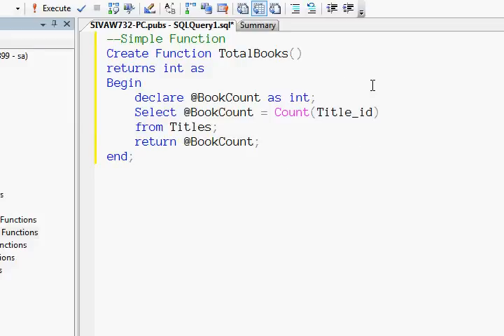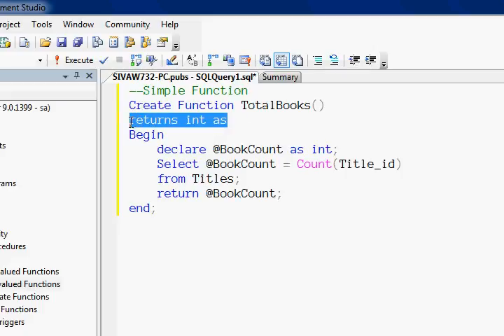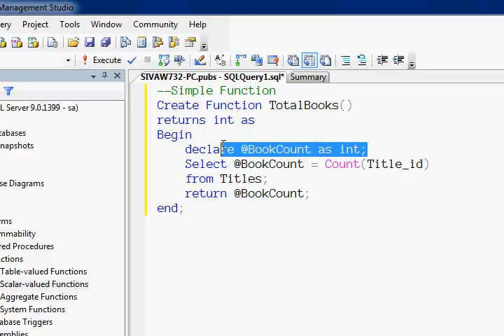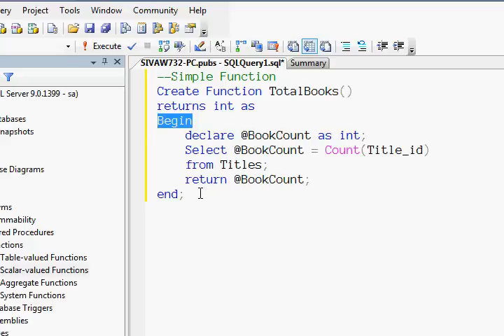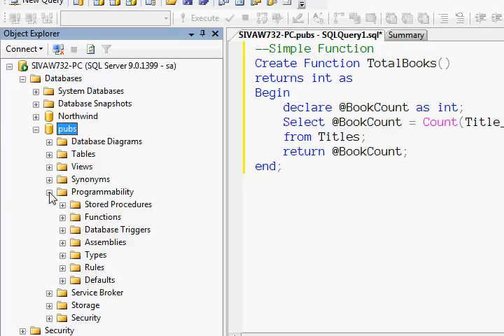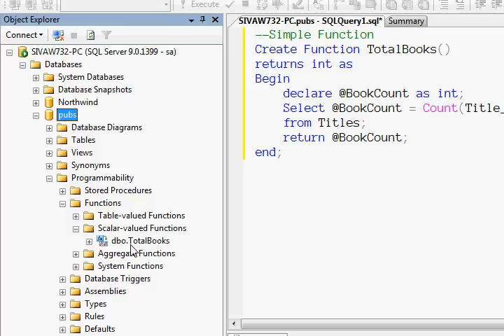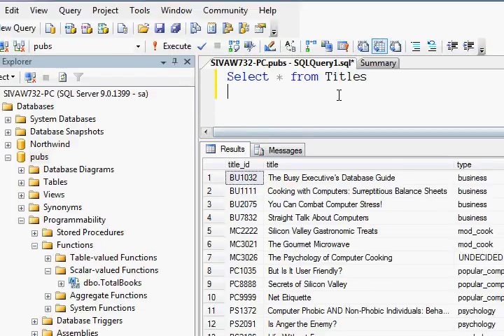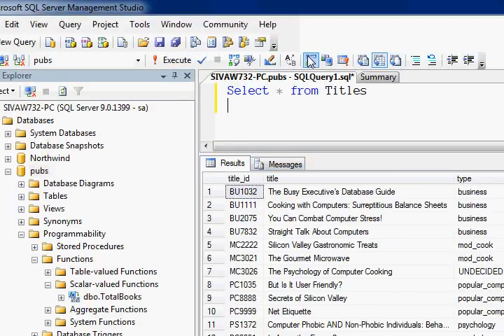01-Create Simple Function in SQL 2005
This video shows creating a simple Scalar-Valued function in SQL Server 2005. Then it walks through executing it.